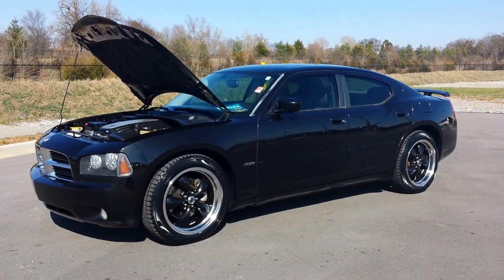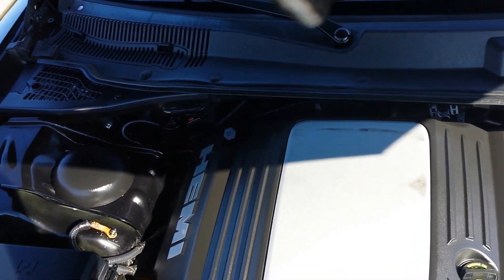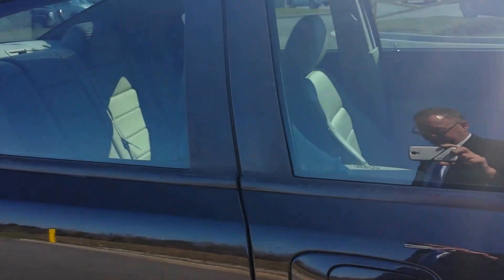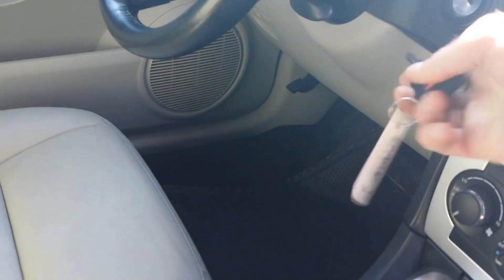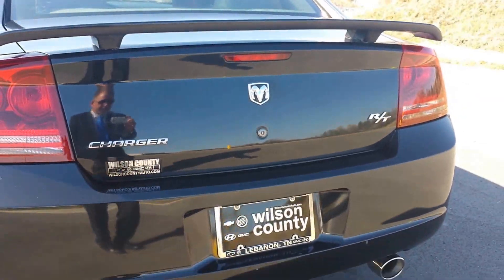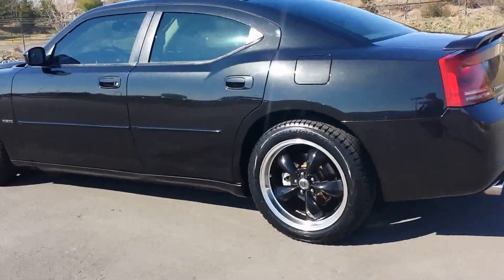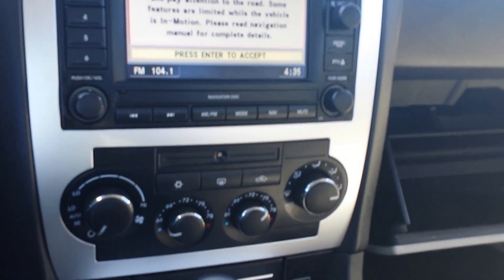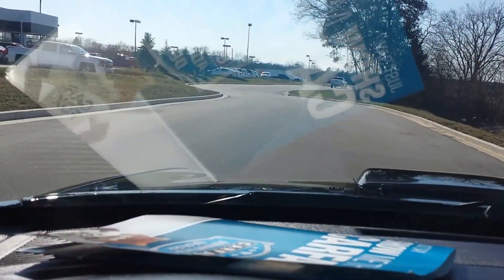sold.2006 DODGE CHARGER R/T 5.7 HEMI V8 BLACK CRYSTAL 131K at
LOCAL TRADE 2006 DODGE CHARGER R/T 5.7 HEMI BLACK CRYSTAL METALIC  LEATHER TRIM HEATED SEATS, DUAL POWER SEATS, FACTORY PREMIUM SOUND WITH NAVIGATION, POWER MOONROOF, REMOTE ENTRY, DECK LID SPOILER, MAGNAFLOW DUAL EXHAUST, JUST 131,258 MILES FULLY SERVICED AND BRAND NEW TIRES INSTALLED ON THE CUSTOM AMERICAN RACING WHEELS